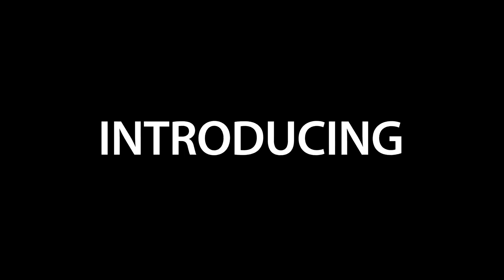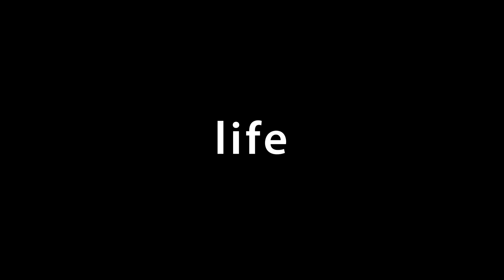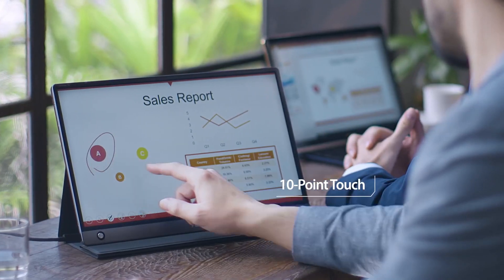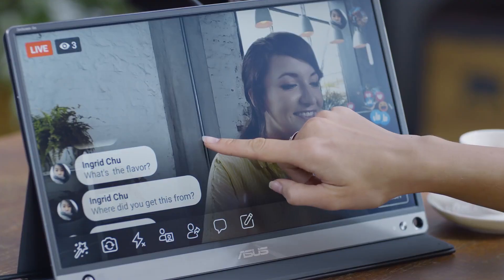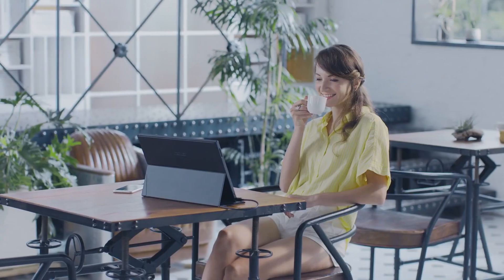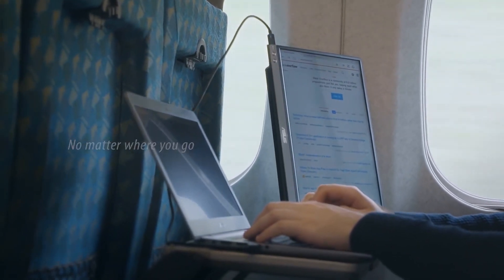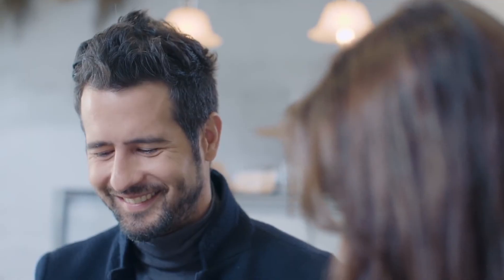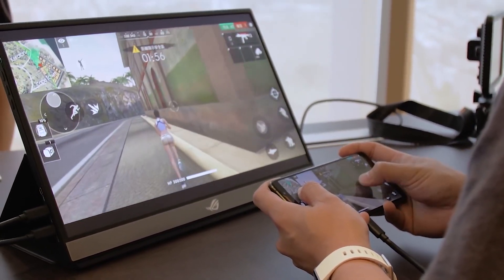ASUS ROG Strix XG17 Computex 2019 Worlds first 240Hz Portable Gaming Monitor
ASUS ROG Strix XG17 Computex 2019 Worlds first 240Hz portable gaming monitor is a video about the Asus ROG Strix XG17 which was revealed at computex 2019